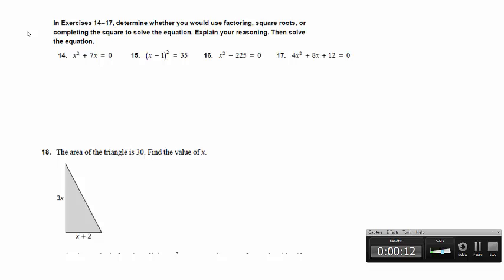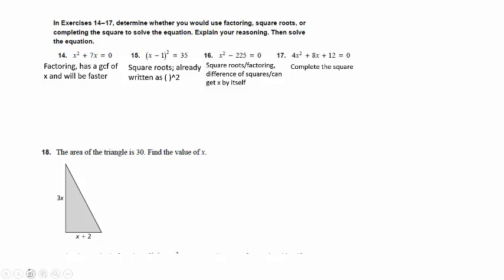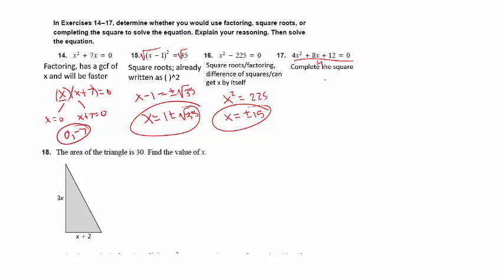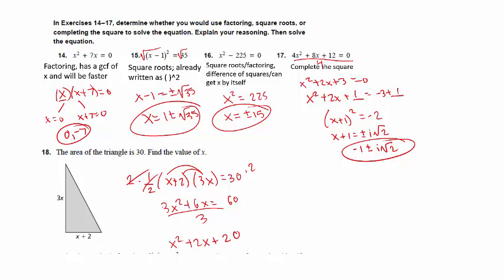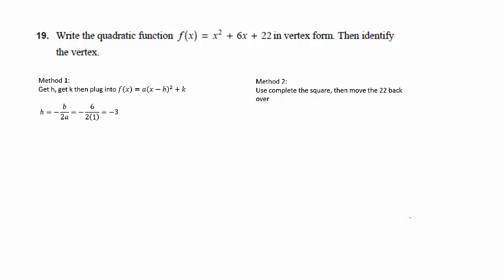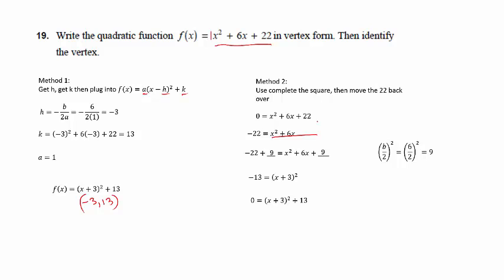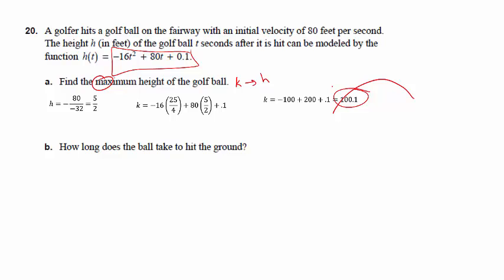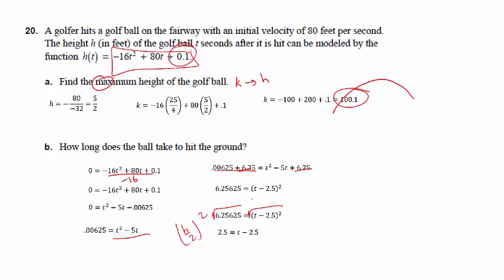3 3 part 3 nottes